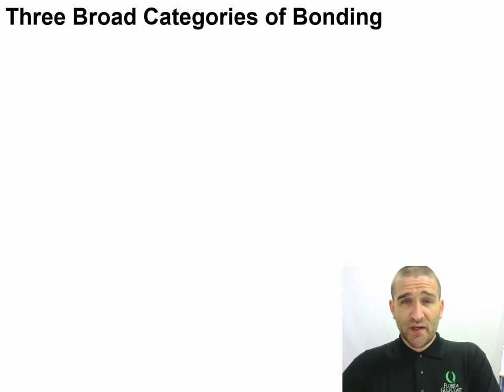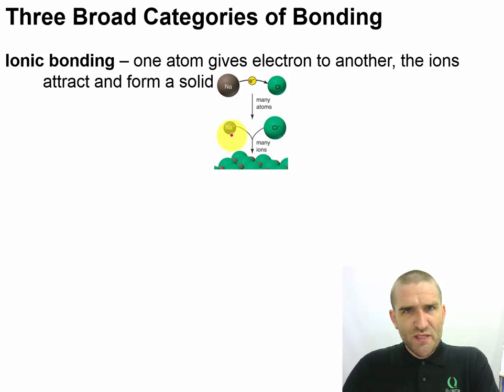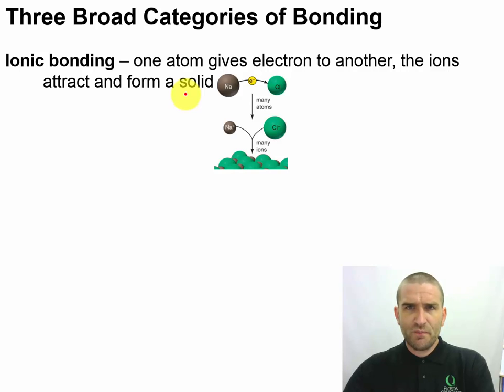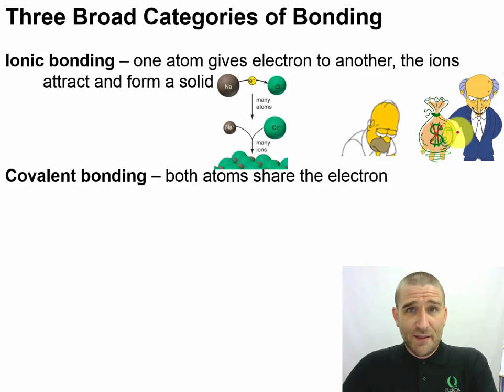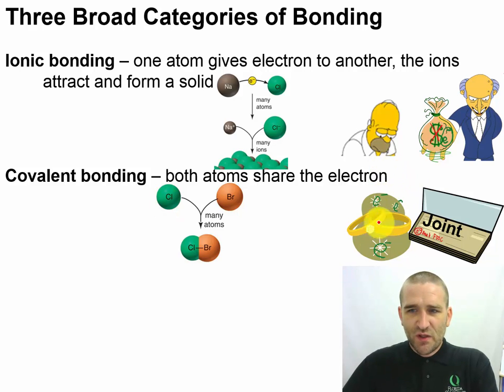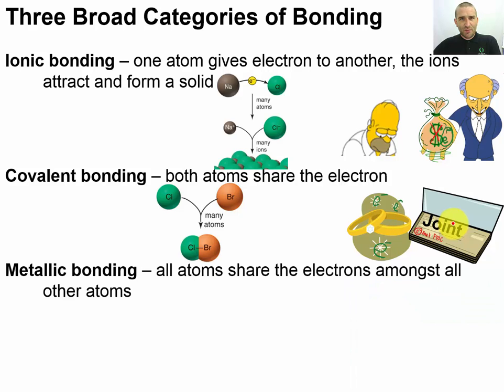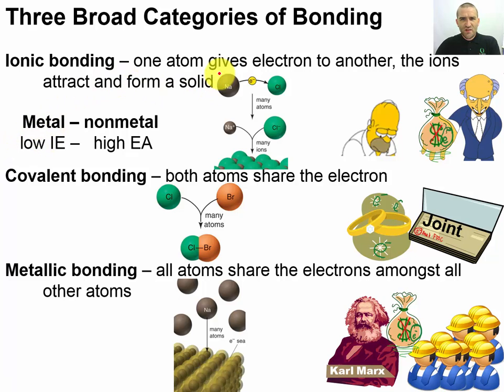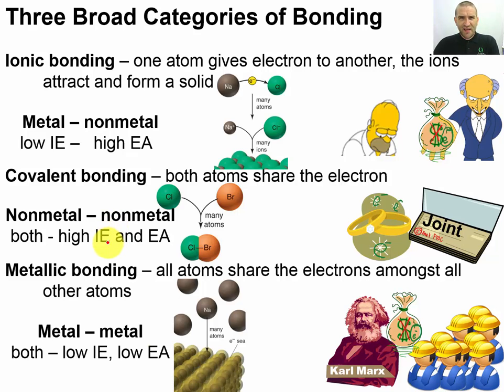Chapter 05 - 02 - Three Broad Categories of Bonding